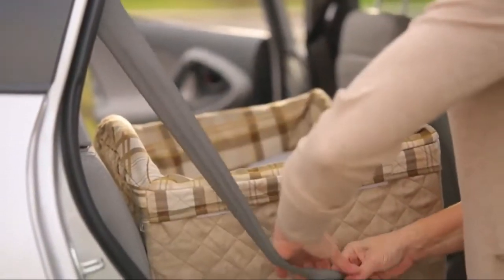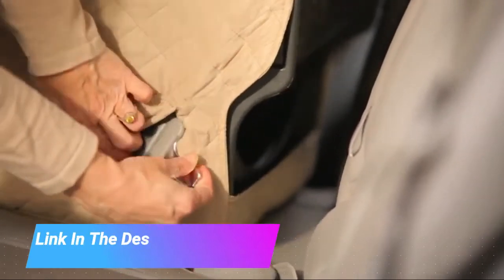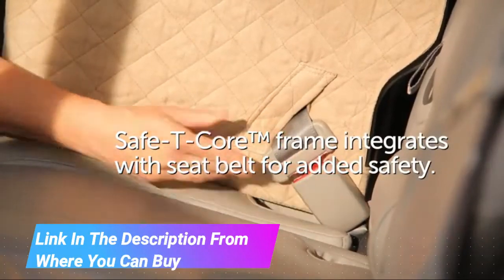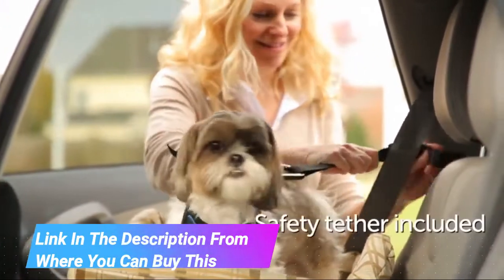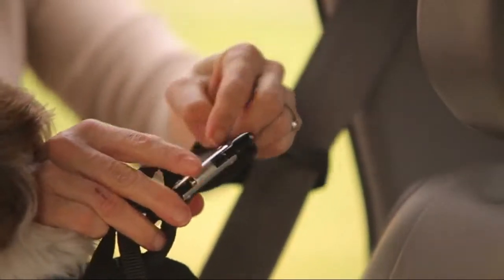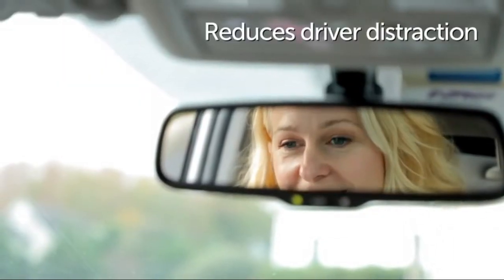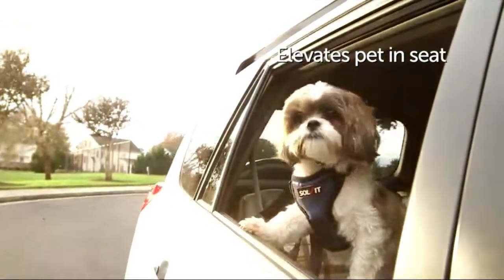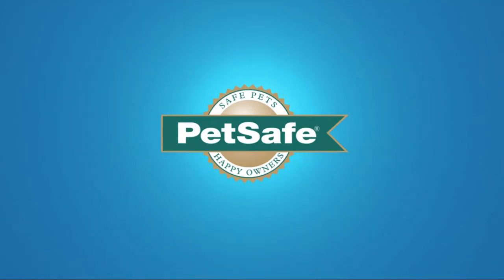Before You Buy PetSafe Happy Ride Jumbo Booster Seat for Dogs